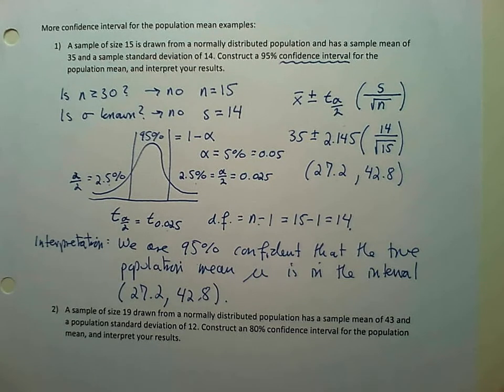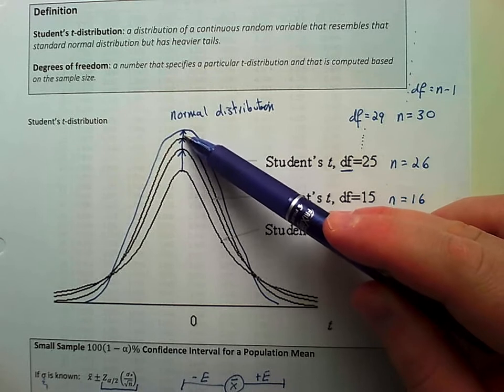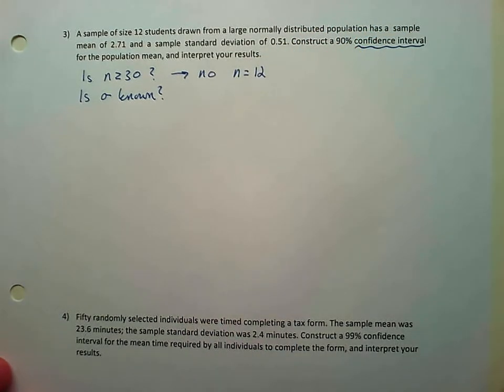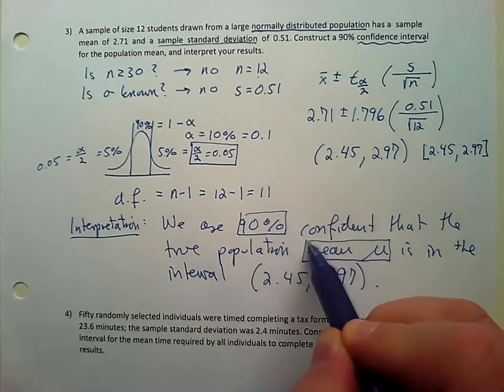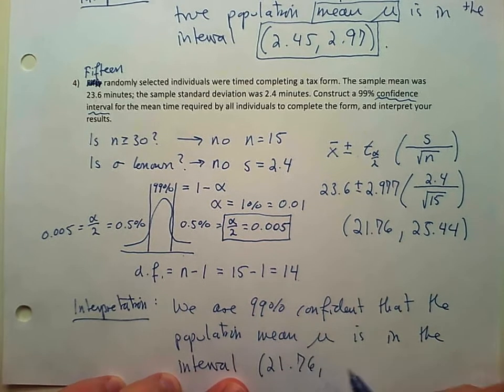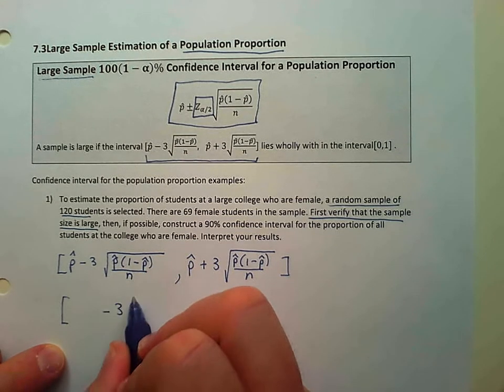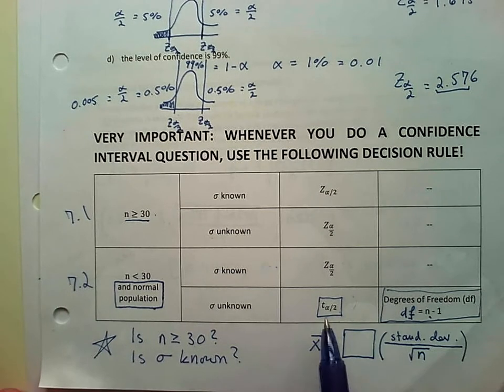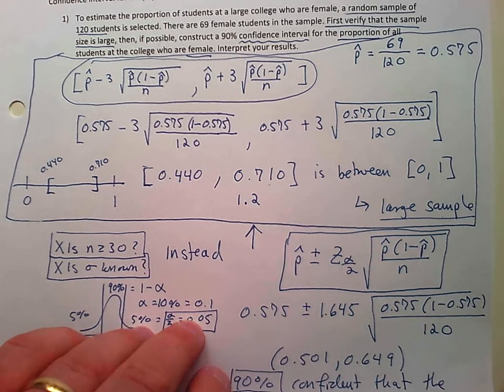Chapter 7 Part 3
Estimation continued